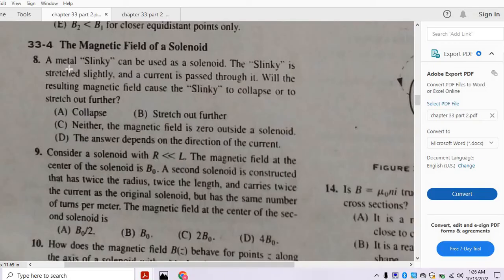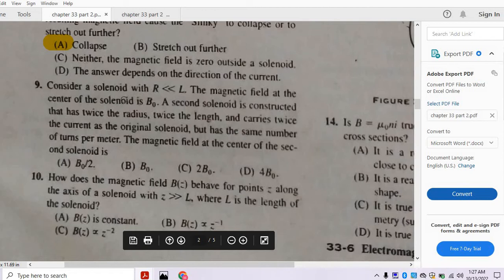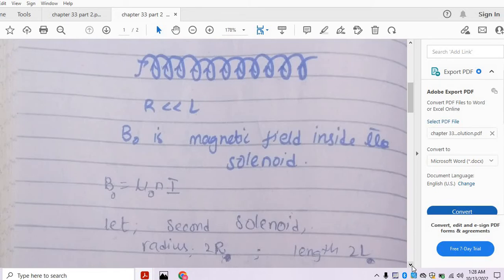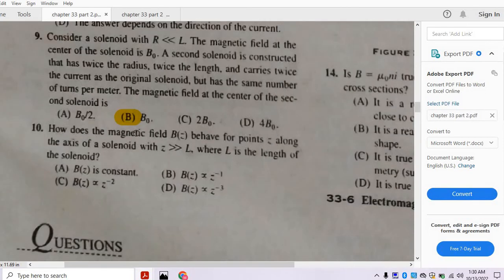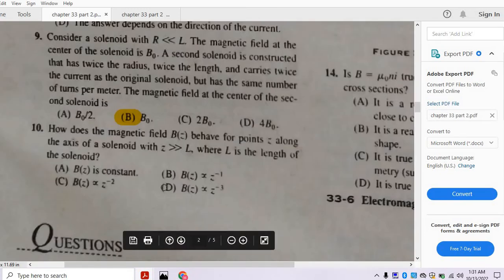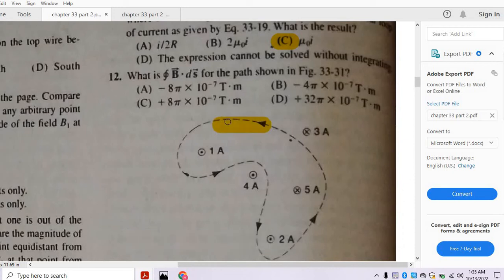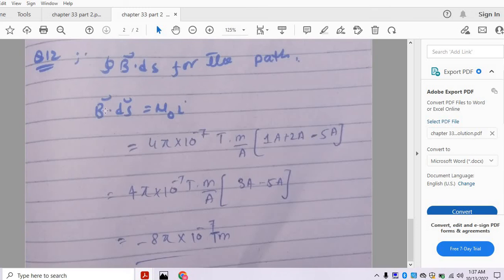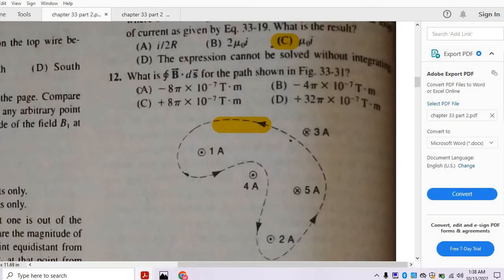Chapter 33 Part 2 Halliday Resnick Krane Volume 2 MCQ's solution Q8 to 12 /Mamoona Riffat